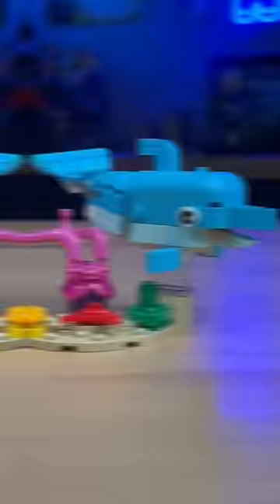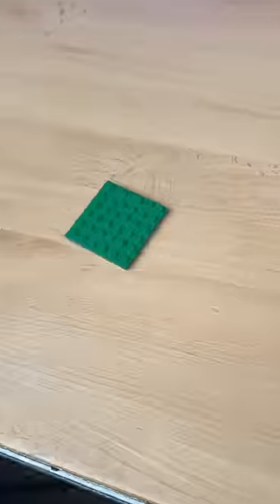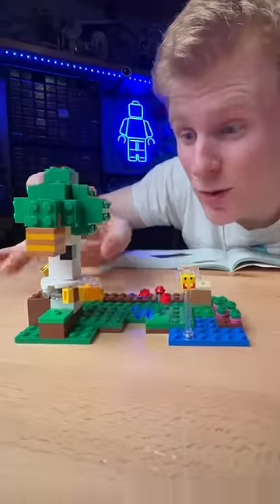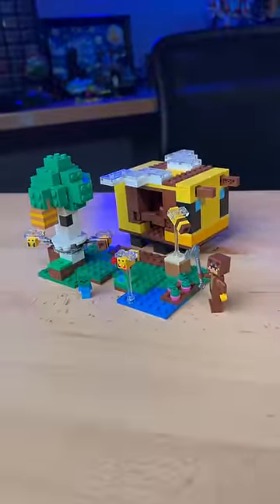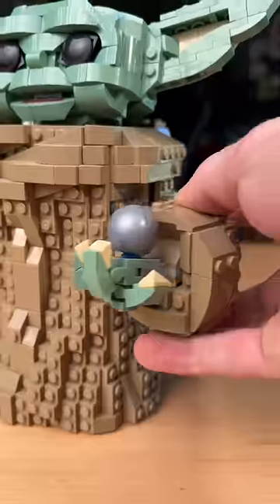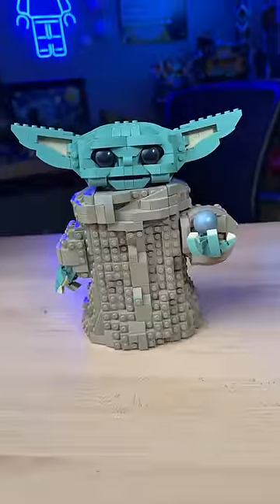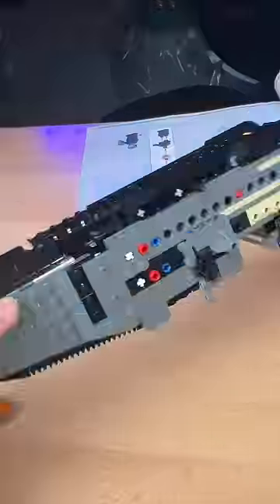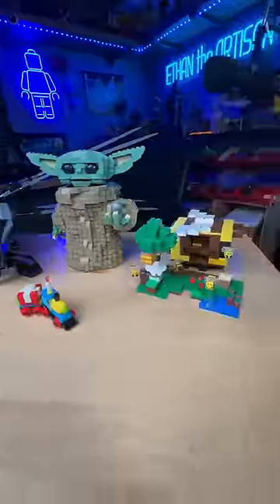$5 vs $100 LEGO set…